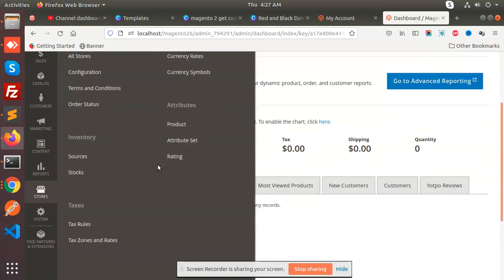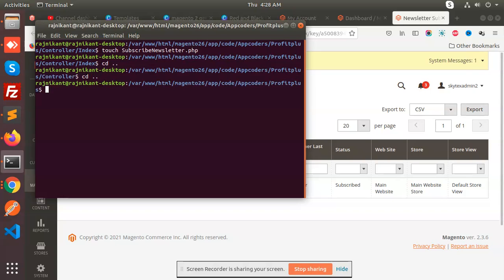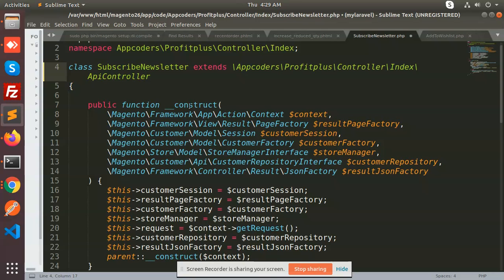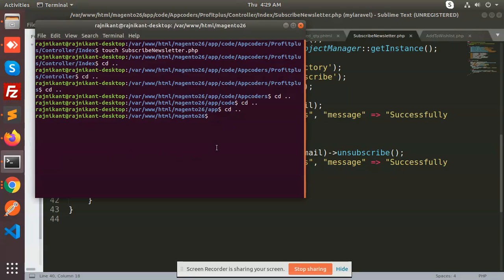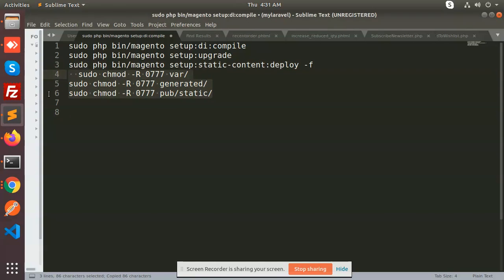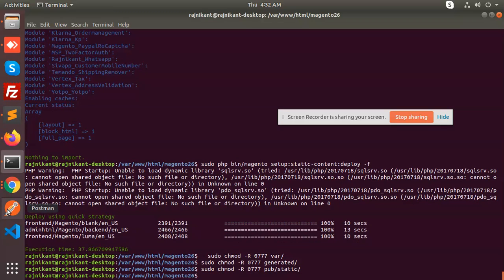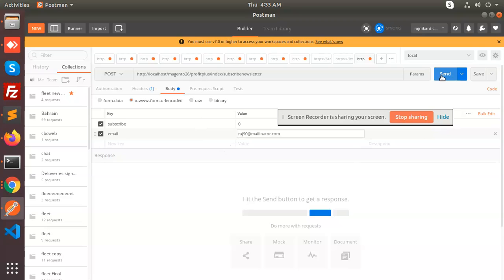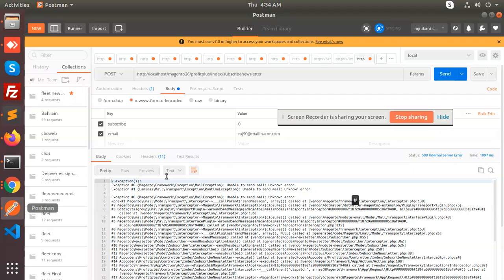How to create newsletter subscriber in magento 2